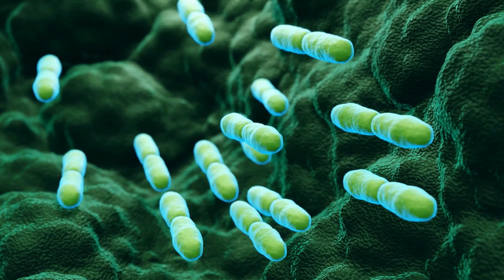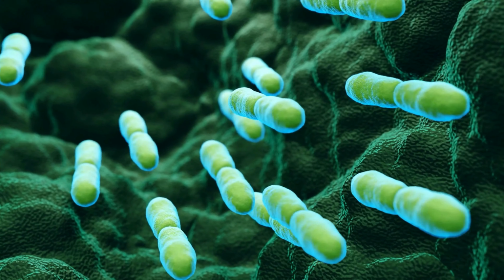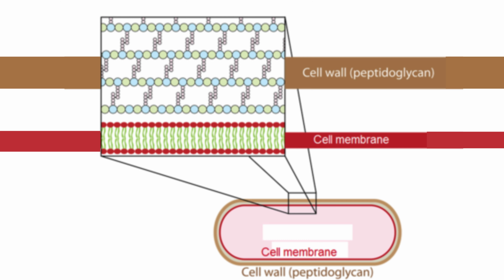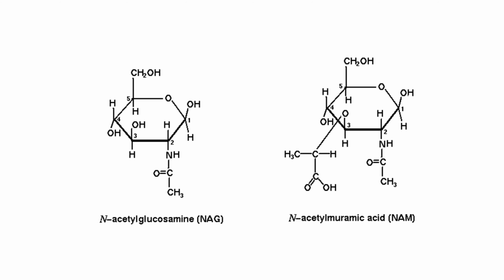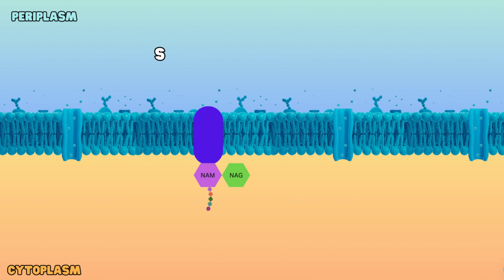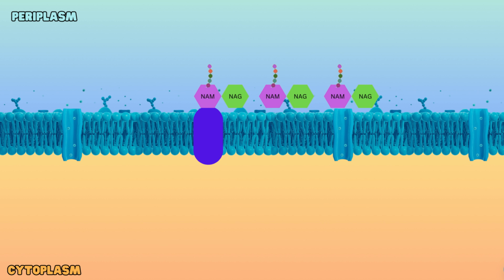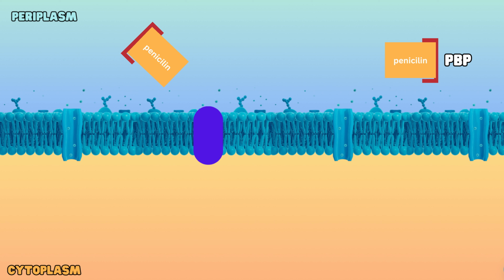The Vital Role and Build Up of The Bacterial Cell Wall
00:00 Intro
00:07 Cell wall components
00:23 Synthesis of subunits
00:48 Transportation across cell membrane
01:15 Cross-linking of subunits
01:53 Involvement of beta lactam antibiotics
02:23 Outro

In this video, we're going to unravel the mystery behind one of the most crucial aspects of bacterial life: cell wall synthesis.

Have you ever wondered how bacteria build their protective armor? Join us on this scientific journey as we explore the intricate process of cell wall synthesis in bacteria. From understanding the building blocks to witnessing the assembly process, you'll gain a whole new perspective on these tiny organisms.

We'll break down complex scientific concepts into easy-to-understand explanations suitable for all ages. Whether you're a student, a science enthusiast, or just curious about the wonders of the microbial world, this video is for you!

If you're interested in learning more about microbiology, then you can purchase this extensive summary on microbiology and immunology I the following